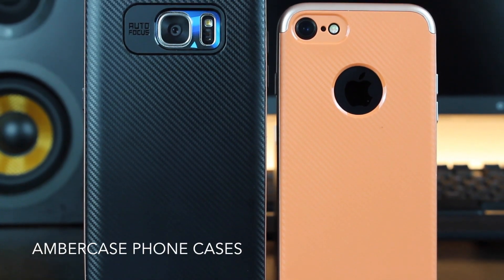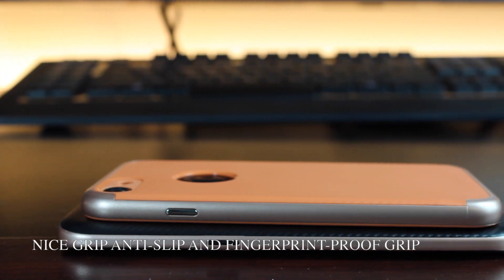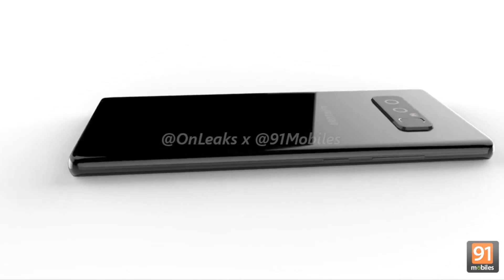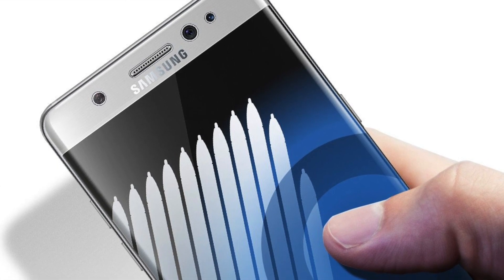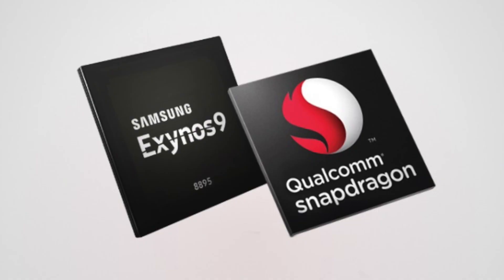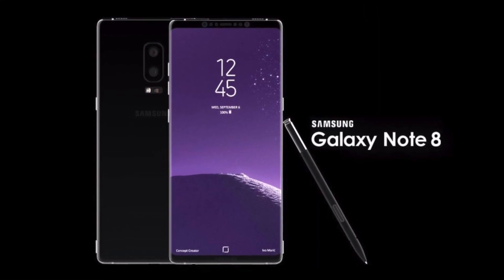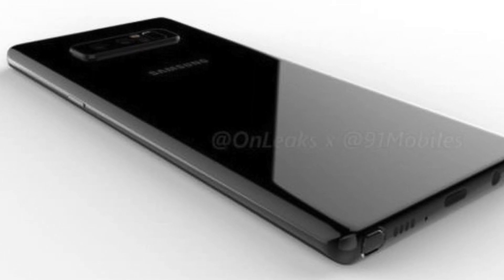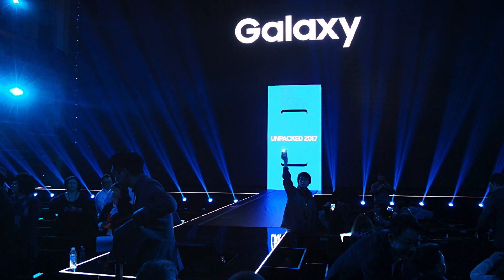Samsung Galaxy Note 8: FIRST LOOK!!! Best Look Yet! Official CAD!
This is the best look we have of the Note 8 yet!